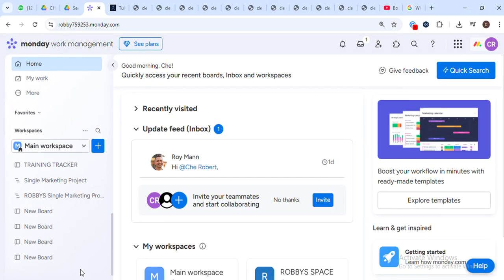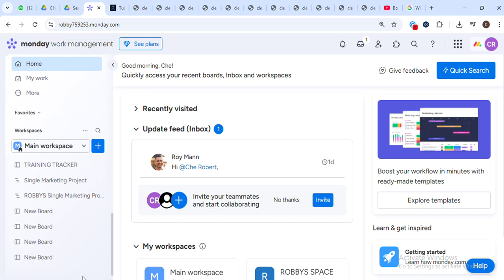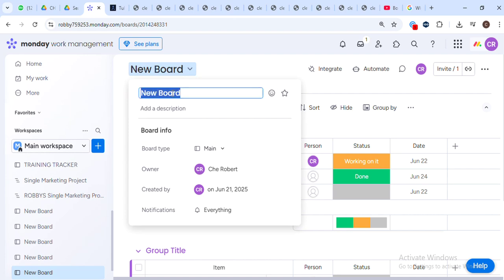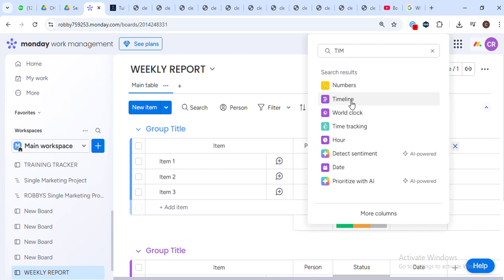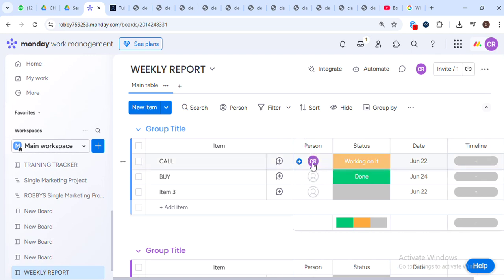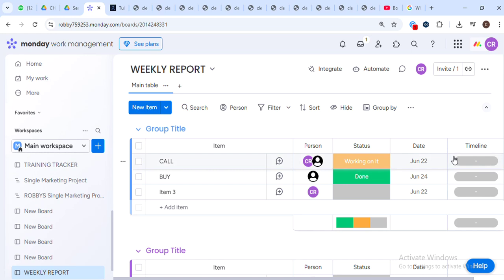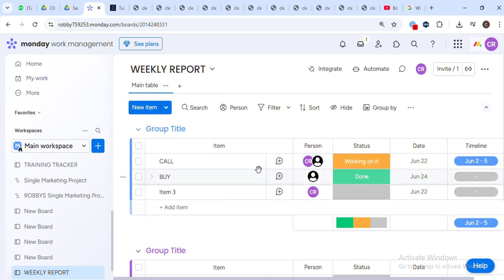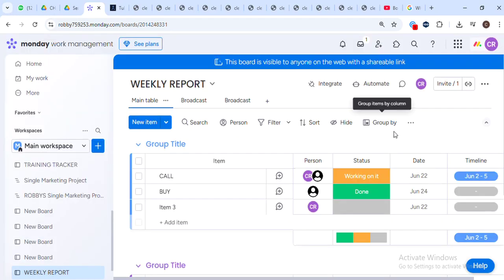How To Create Weekly Status Reports In MONDAY.COM (Complete 2025 Guide)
Welcome to this comprehensive How to create weekly status reports in monday.com complete 2025 guide tutorial! In this detailed guide, I'll walk you through everything you need to know about How to create weekly status reports in monday.com complete 2025 guide.

 What You'll Learn in This How to create weekly status reports in monday.com complete 2025 guide Tutorial:
• Complete step-by-step instructions for How to create weekly status reports in monday.com complete 2025 guide

Whether you're a complete beginner or looking to improve your skills, this How to create weekly status reports in monday.com complete 2025 guide tutorial covers everything from basic concepts to advanced strategies. I've designed this guide to be easy to follow, practical, and immediately actionable.

 Why This How to create weekly status reports in monday.com complete 2025 guide Tutorial is Different:

 Perfect for:
• Beginners who want to learn How to create weekly status reports in monday.com complete 2025 guide from scratch

Questions? Drop them in the comments below! I read every comment and try to respond to as many as possible.

• Share with anyone who might benefit from learning How to create weekly status reports in monday.com complete 2025 guide